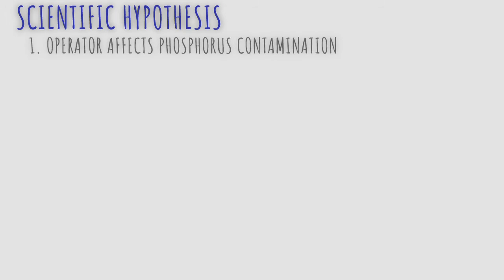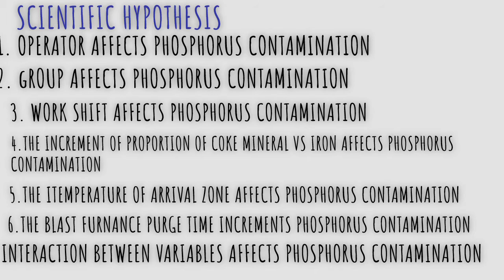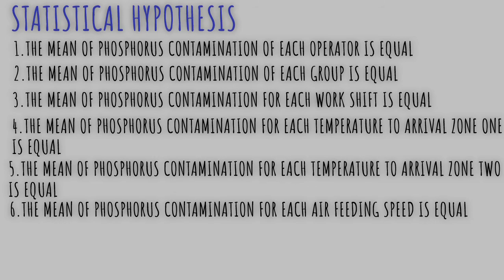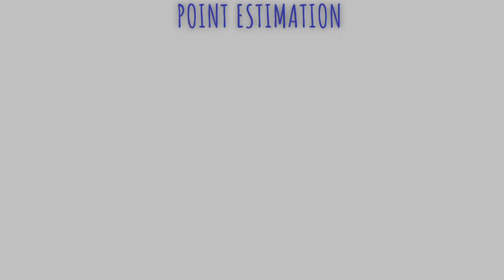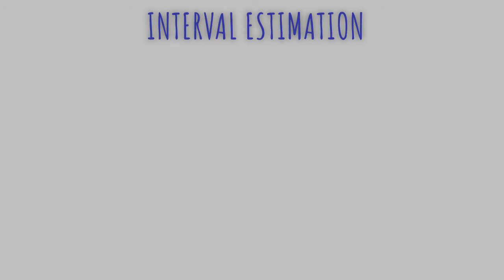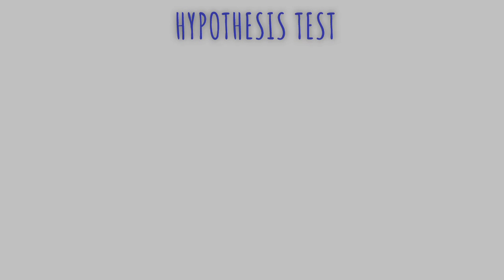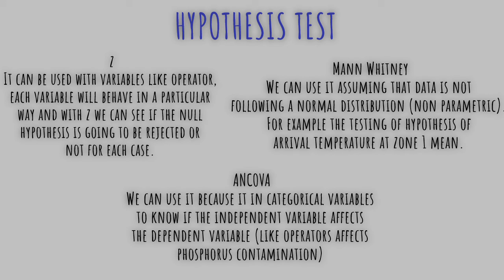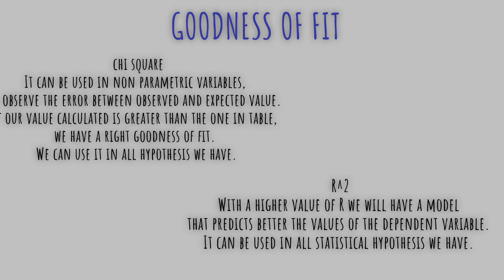Final Project Deliver 2